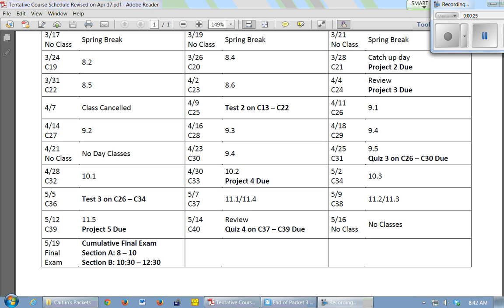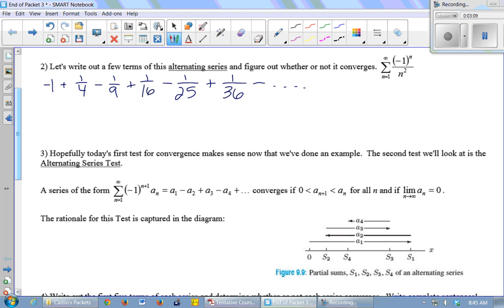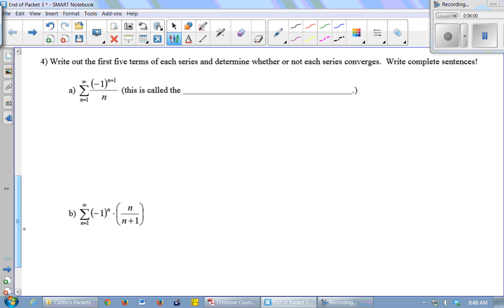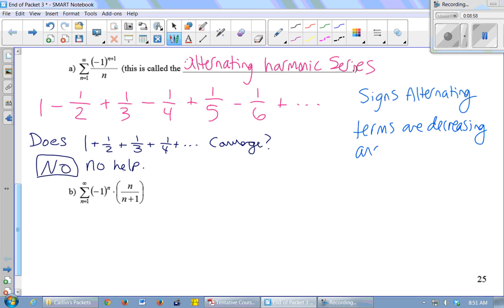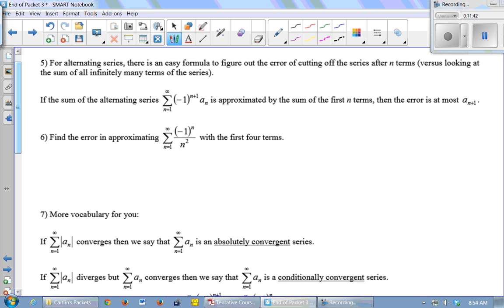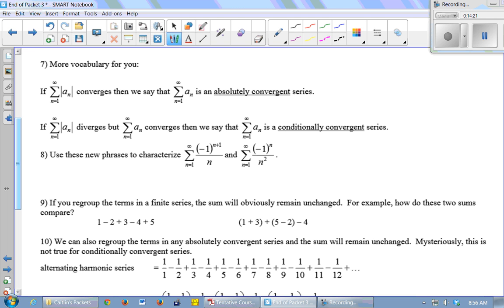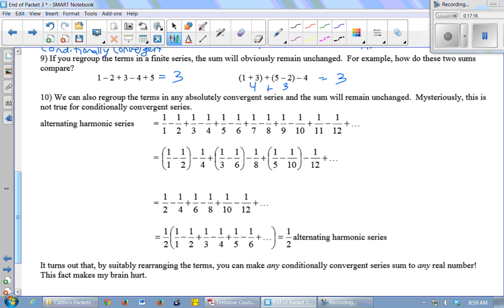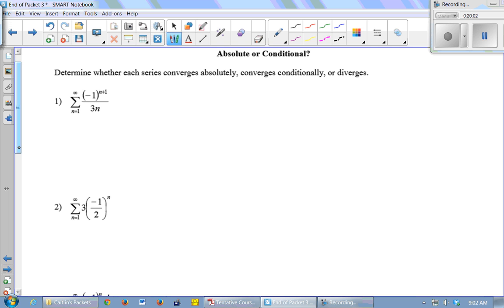MAT 202 class 30 spring 2014